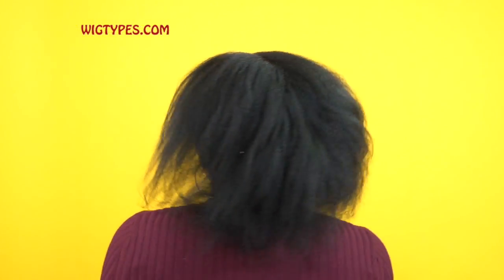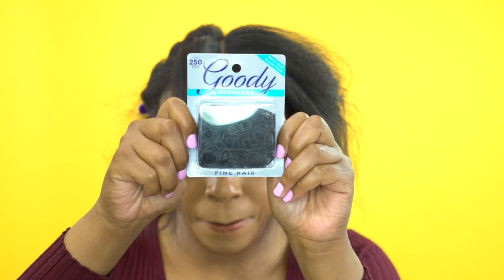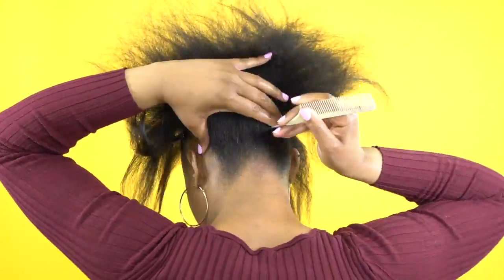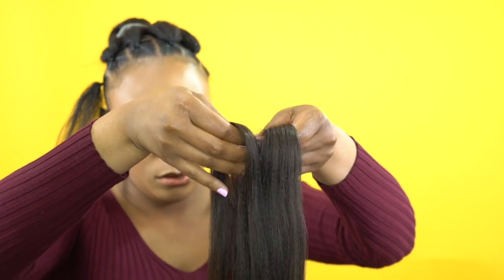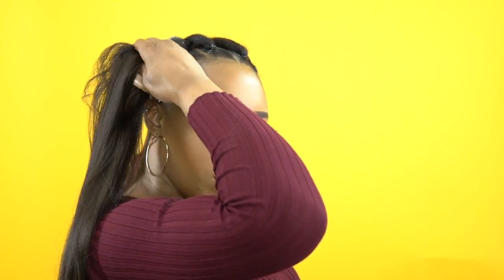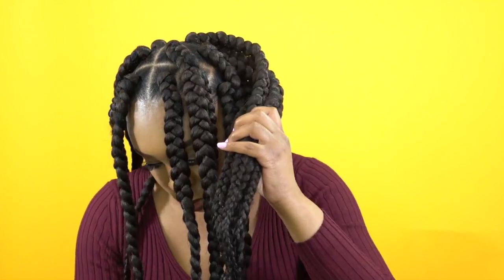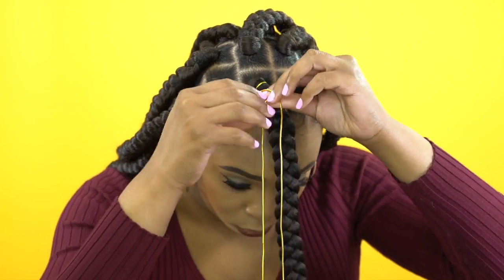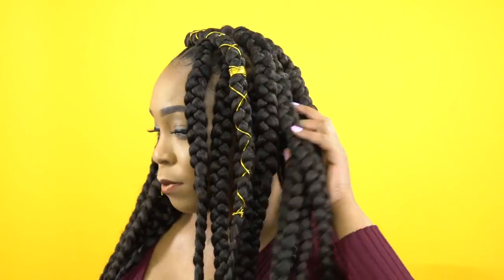HOW TO: JUMBO BRAID (ELASTIC BAND METHOD) Royal Tiara 3X Pre Stretched- EASY BRAID 54 -/WIGTYPES.COM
HOW TO: JUMBO BRAID (ELASTIC BAND METHOD) Royal Tiara Synthetic 3X Pre Stretched Braid- EASY BRAID 54 --/WIGTYPES.COM

Color: 4

*Ampro Pro Styl Clear Ice Foaming Wrap Lotion 7.1oz

*Royal Tiara Synthetic 3X Pre Stretched Braid - EASY BRAID 54

*Pre-stretched
*Pre-feathered
*Pre-Layered
*54 inches long
*Hot water set possible
*Natural looking
*Itch free
*Made with Spetra

AVAILABLE COLORS:
1, 1B, 1B/350, 2, 4, 27, 30, 33, 350,
BUG, 613, T1B/27, T1B/30, T1B/33,
T1B/BUG, T1B/350, and more